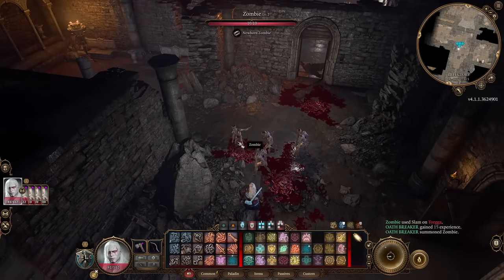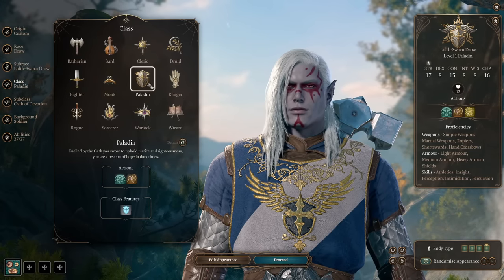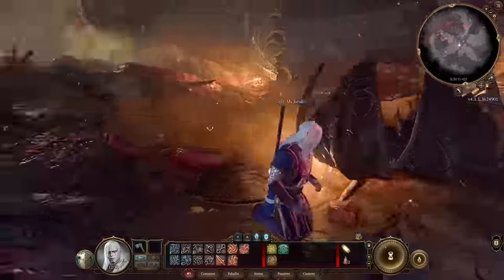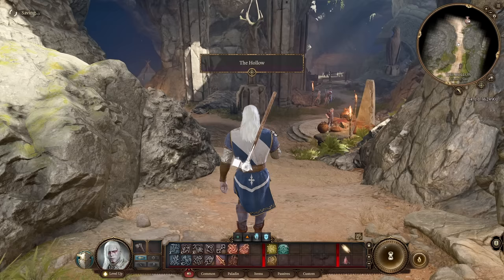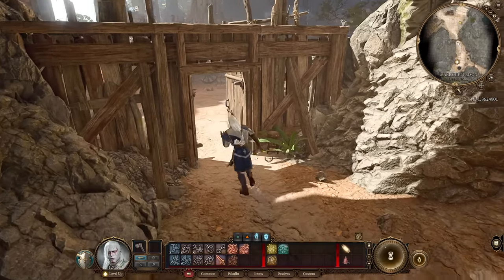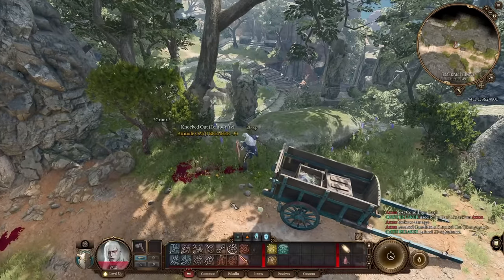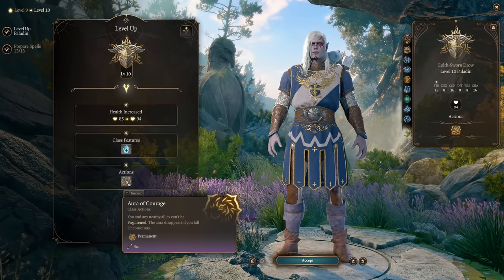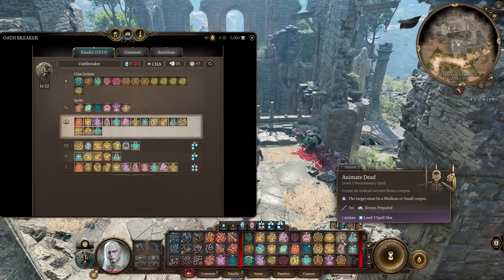Baldur's Gate 3: Oathbreaker Paladin Build YOU NEED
Quick and Easy guide for Baldurs Gate 3 class -Paladin with Oathbreaker subclass. Want to know how to build paladin in bdg3? Than Spud The King will explain you this :)
I will cover everything from cantrips to spells, best abilities, stat allocation!

0:00 Intro
0:15 Paladin Creation
3:00 How to become Oathbreaker
8:00 Oathbreaker Paladin Build